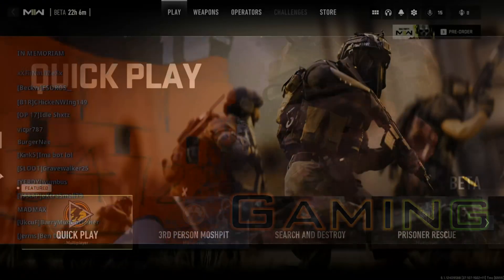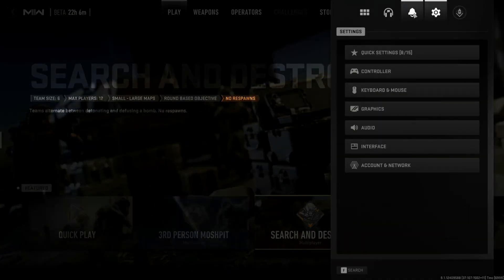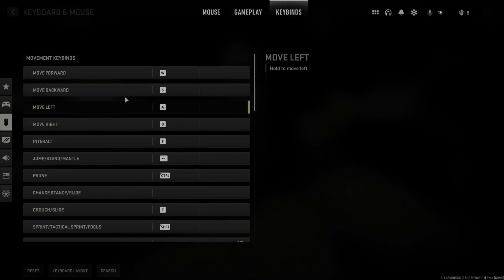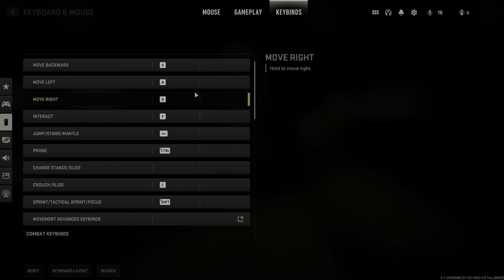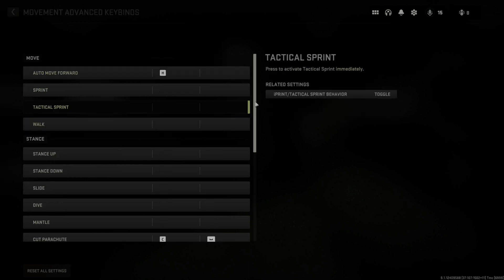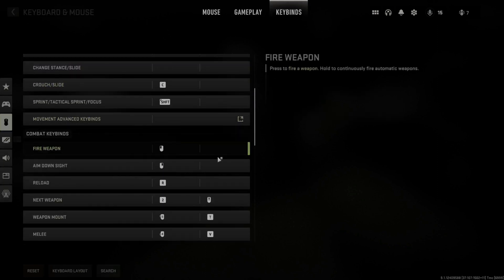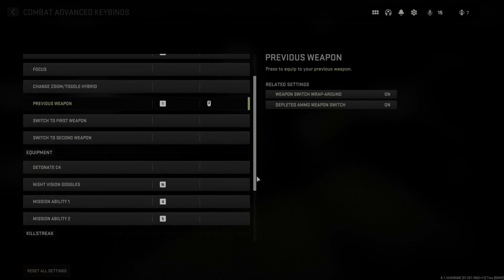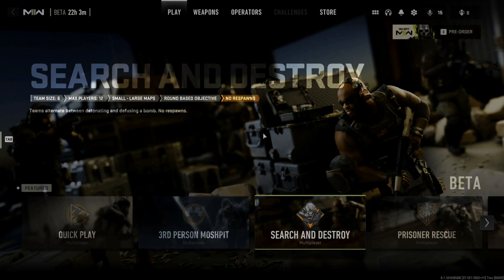How to Remap Keyboard & Mouse Keybinds & Buttons in COD Modern Warfare 2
Do you want to know how to change the keyboard and mouse keybindings and buttons in Call of duty modern warfare 2! To change these settings go settings and select keyboard and mouse. They go to keybindings. Select a button you want to change and then select a new button. This will remap the button.